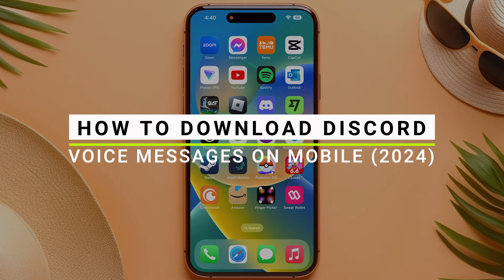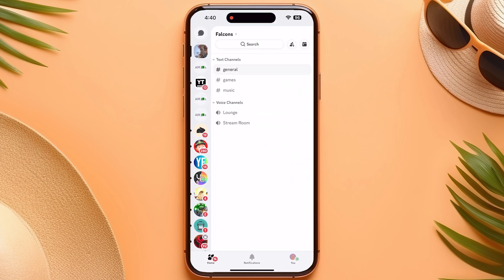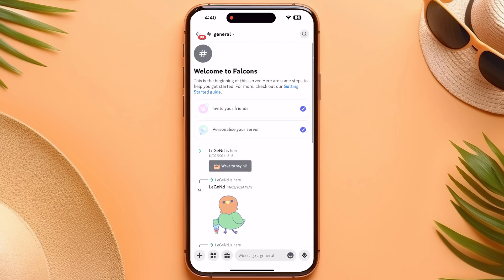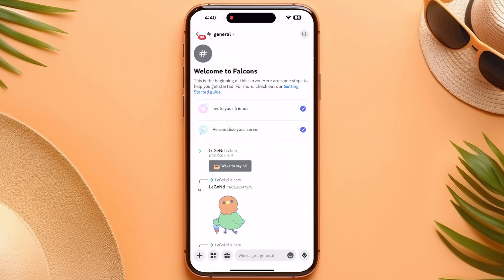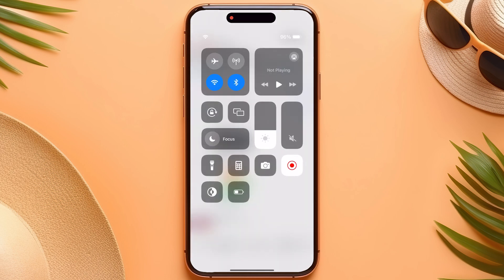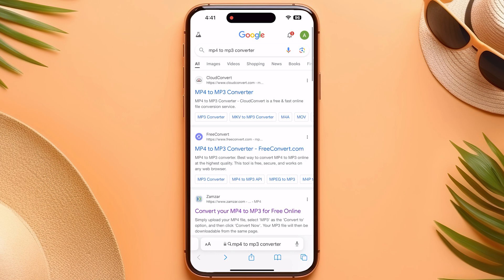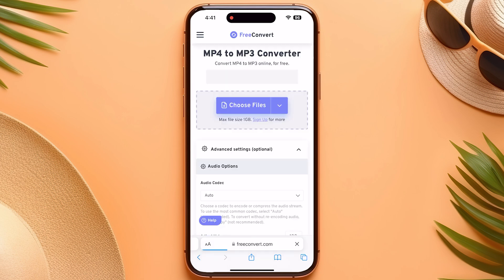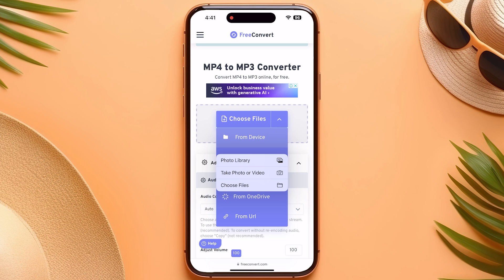How to Download Discord Voice Messages on Mobile (2024) | Save Audio Messages Easily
Are you looking for a video about discord voice messages, in this tutorial I'll show you exactly save discord voice messages. watch the video until end to learn download discord voice messages.